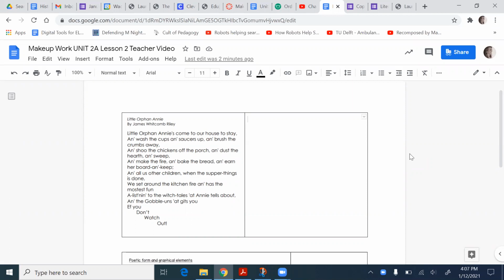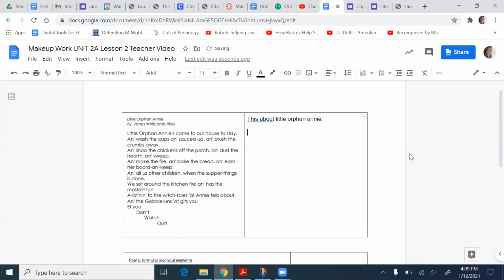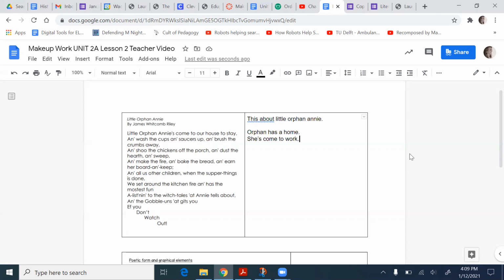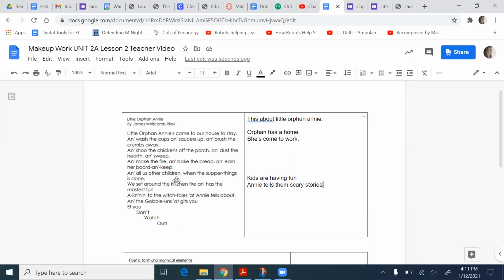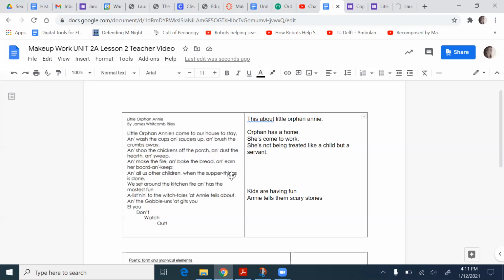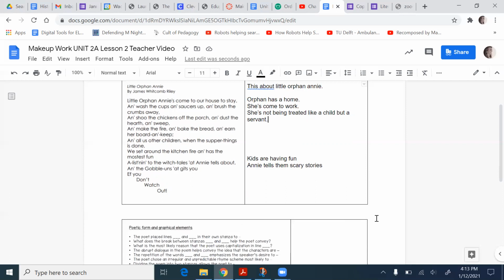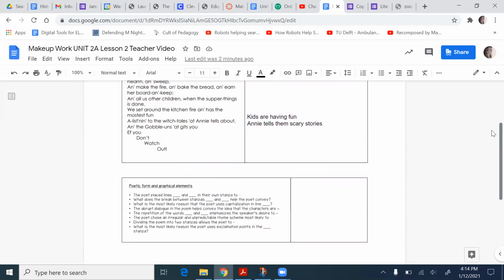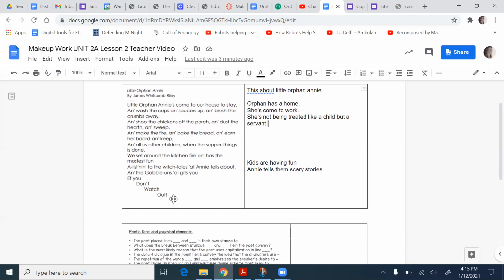Makeup Work Unit 2A Lesson Three Teacher Video